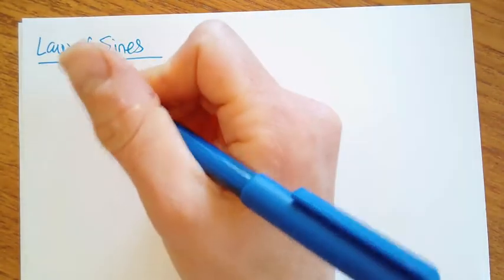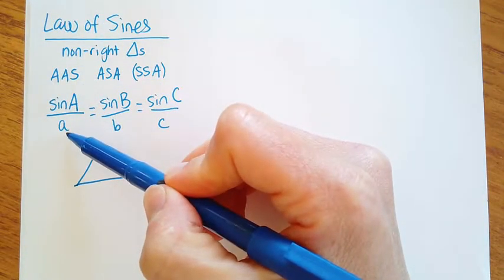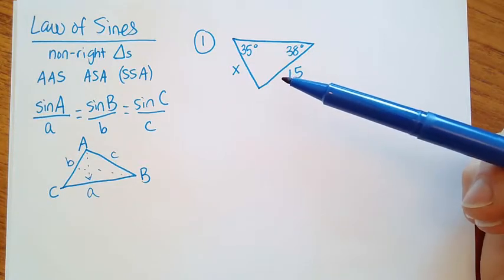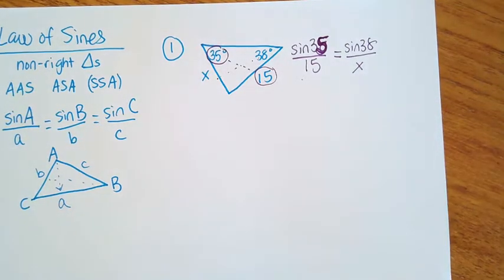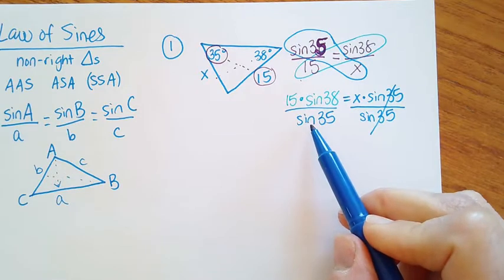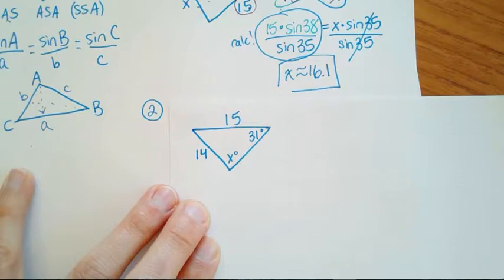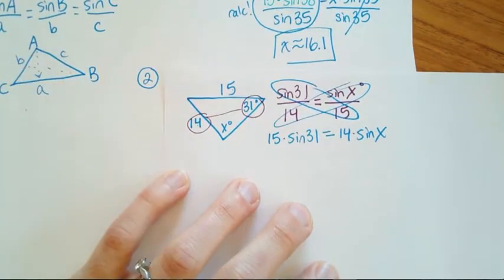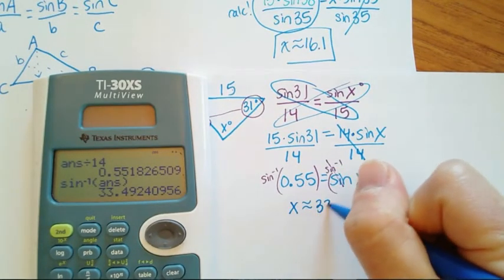Law of Sines Video